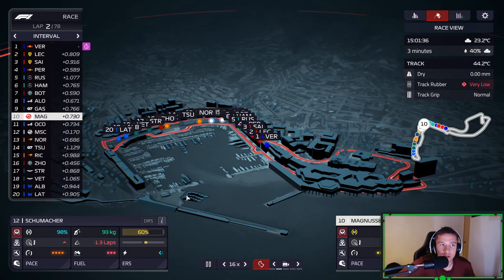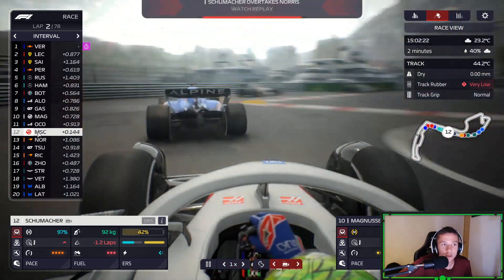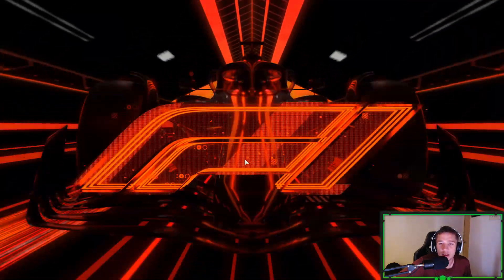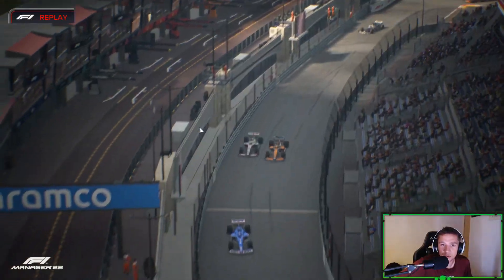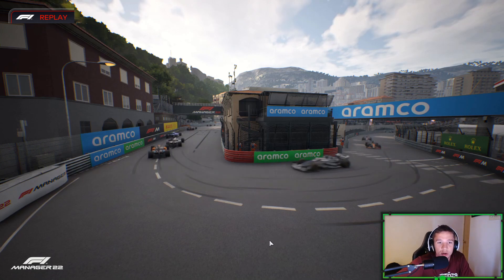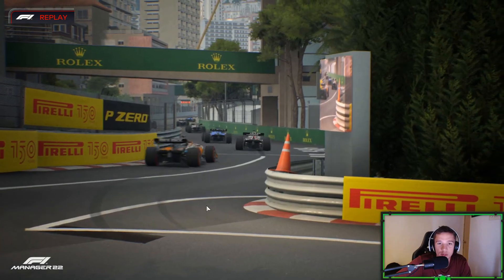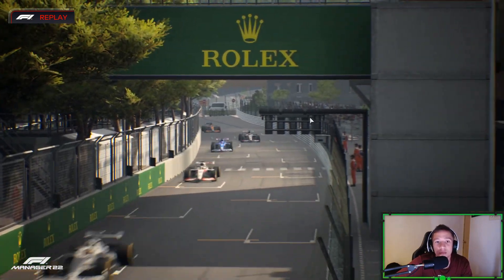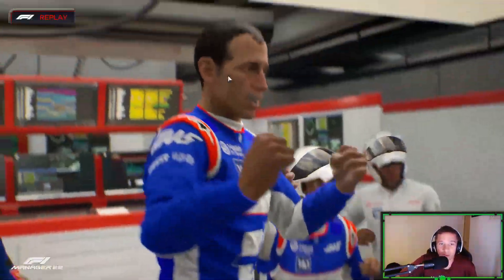This is Tiametmarduk's Favourite Move!!!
There will be new videos posted frequently with a variety of games played by my mates and I. Hope you enjoy my content as much I like making it.